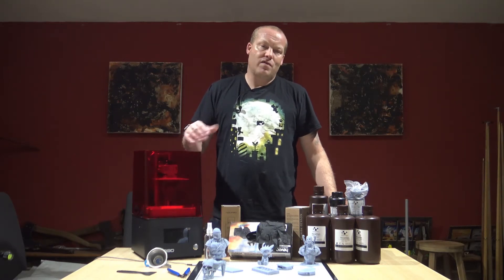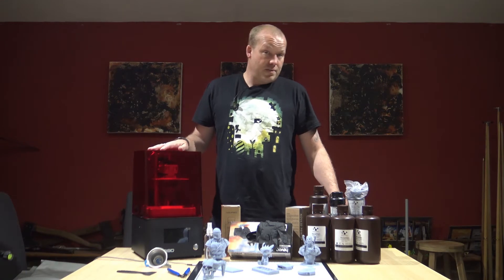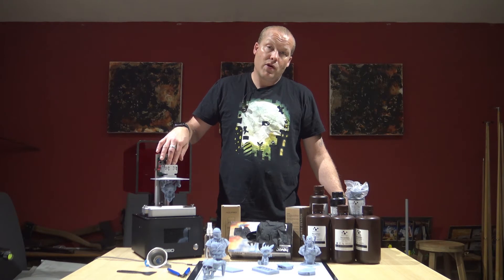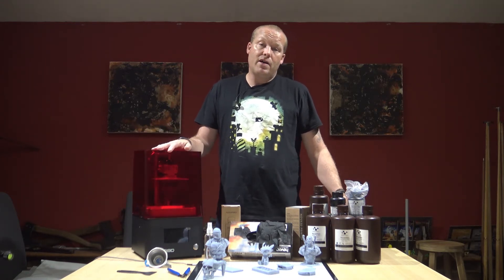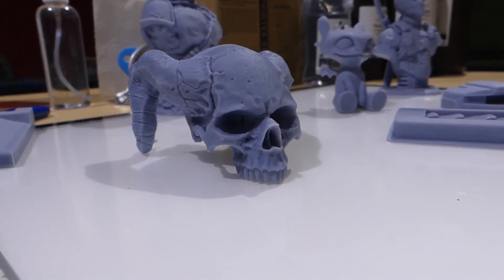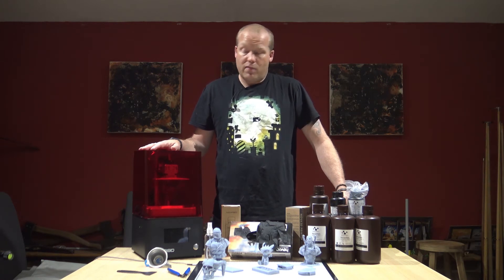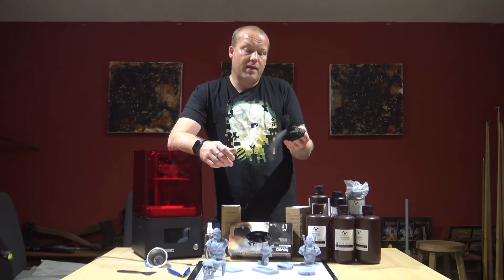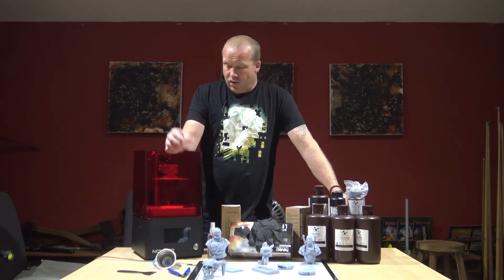Nova3d Bene4 RGB UV Resin Printer, is it a good 3d printer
Taking a look at the Nova3D Bene4 RGB resin printer and its features, get my thoughts on it for 3d Printing in prop and cosplay.

Nova3D Bene4 RGB 3D printer

Nova3D Standard Gray Resin (IPA wash)